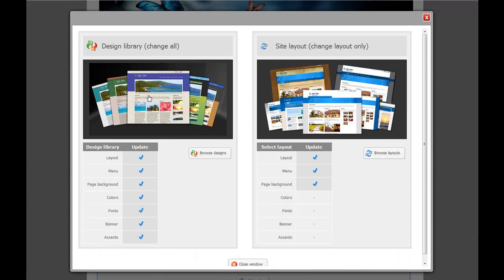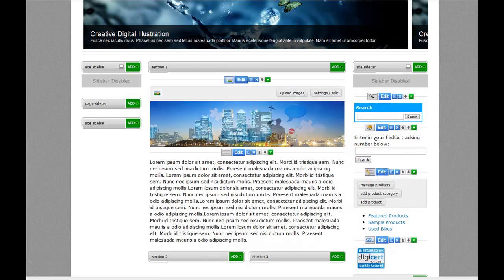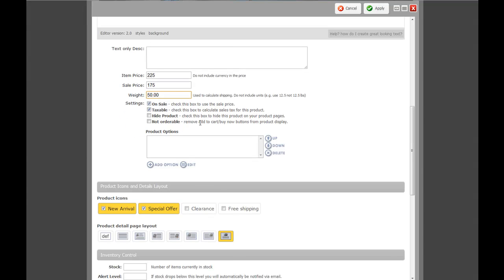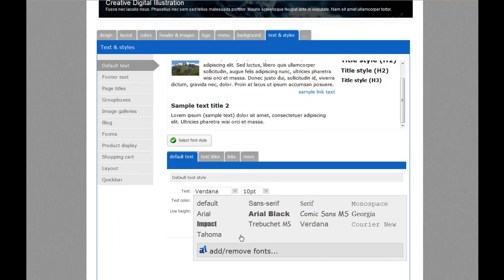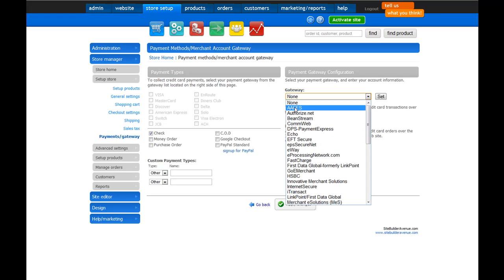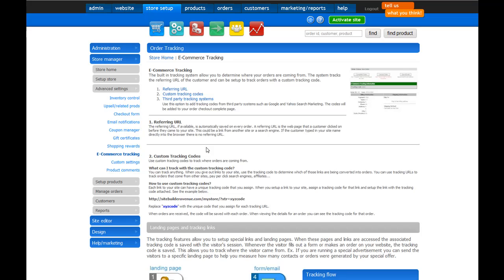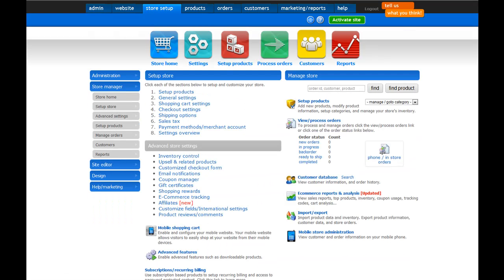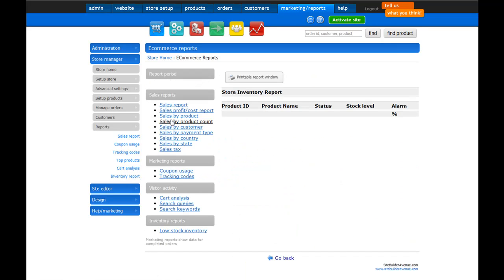Speed Dating Web Design Explanation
-How to web design explained as quickly as possible. Speed dating web explanation on how to use the site builder system to build your website.